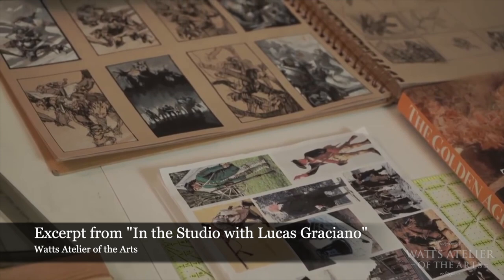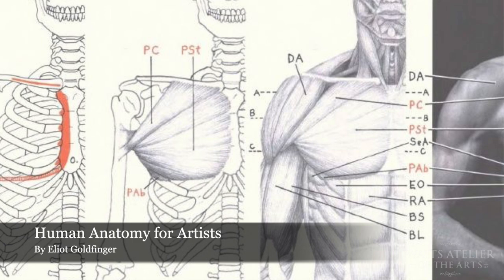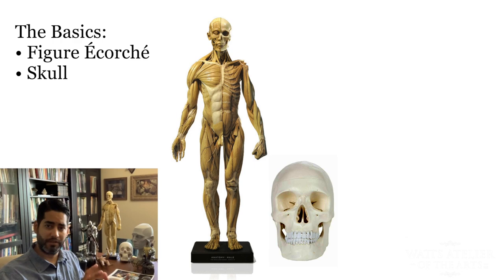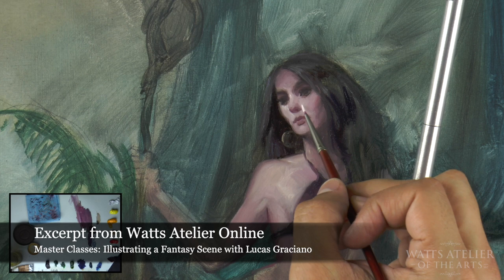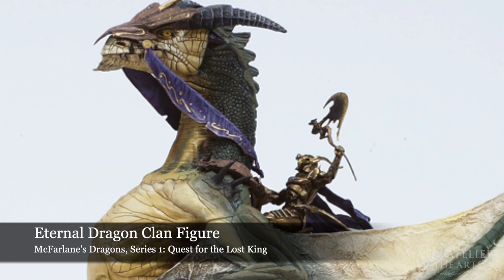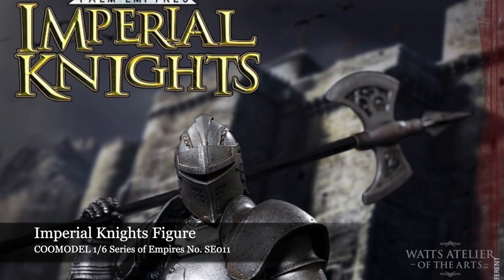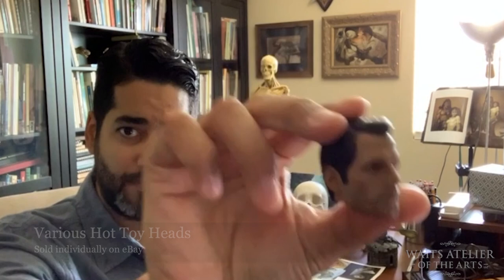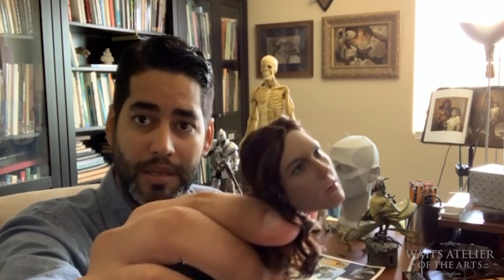Reference Methods for Illustration with Lucas Graciano Watts Weekly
See inside the studio of Lucas Graciano as he shares some of the methods and tools he uses to achieve the level of realism portrayed in his work.
VIDEO CHAPTERS:
[00:00] - Intro
[00:10] - The Utility of Reference
[01:06] - Books
[01:52] - Anatomical Sculptures
[03:16] - Figurines

Do you want to improve your figure drawing? Anatomy? Portraits? We would appreciate you stopping by the Watts Atelier website to see all the teaching that we offer. From courses on the Reilly Method, Figure Drawing, Bridgman Anatomy and Structural Drawing to portrait and figure painting we have you covered. Our Online school provides students of all levels with a solid curriculum to follow that will take you from a beginner artist to a highly proficient and if you have the dedication, a professional. Learn from illustrators and artists Jeff Watts, Erik Gist, Lucas Graciano, Ben M. Young, Meadow Gist, Robert Watts and more. We cover a wide variety of materials, mediums and techniques that you can use to help your learning. We hope to see you there!